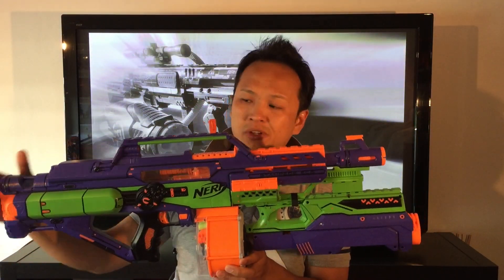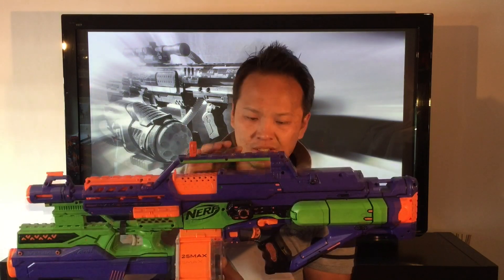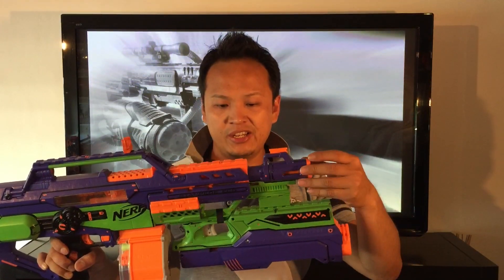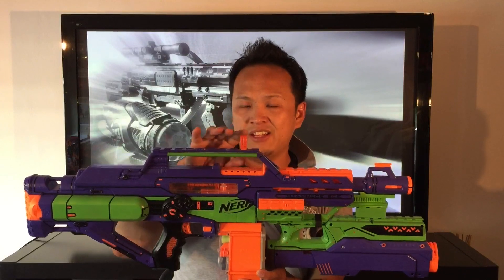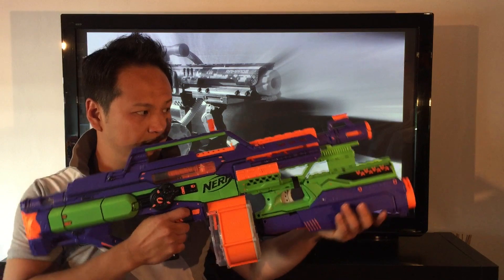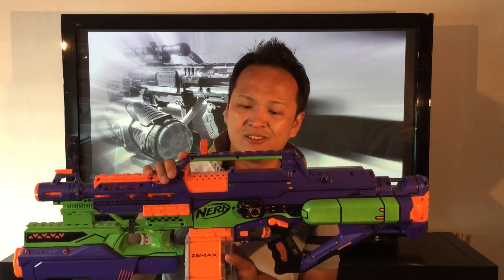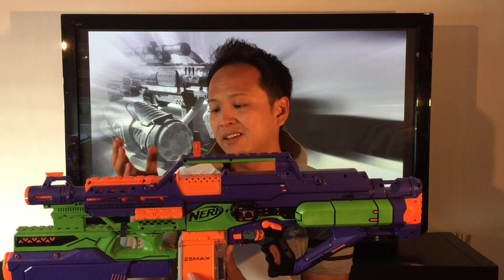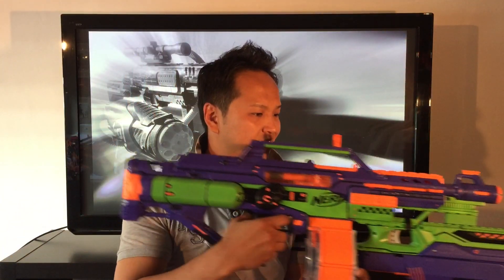[MOD] RINNEGAN | Nerf Stampede Mod / Magnus Integration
please visit my other channels for more exclusive content